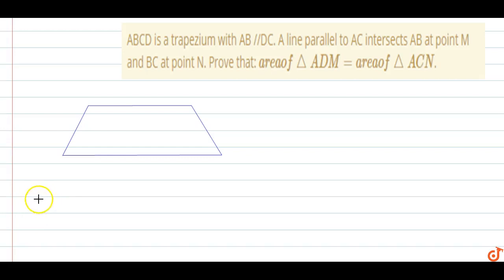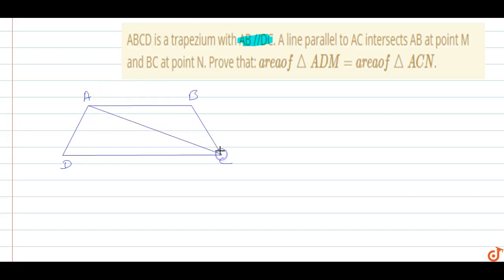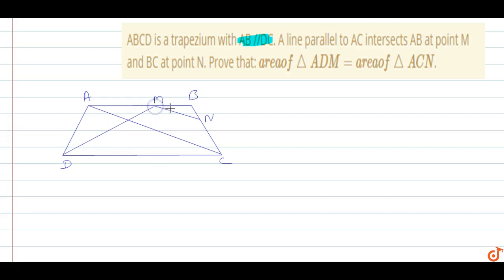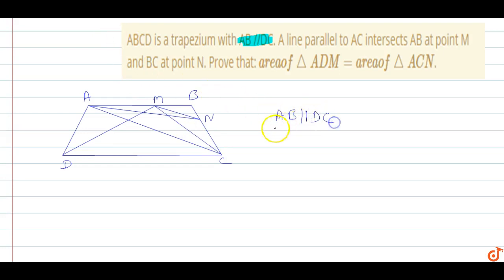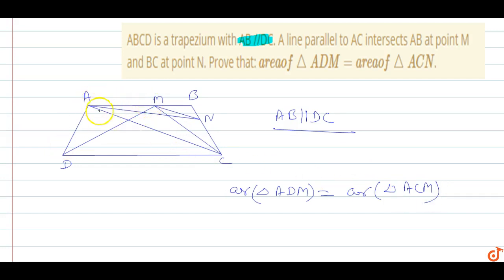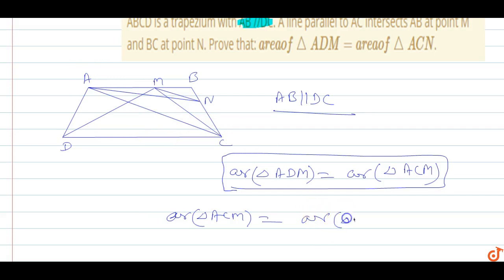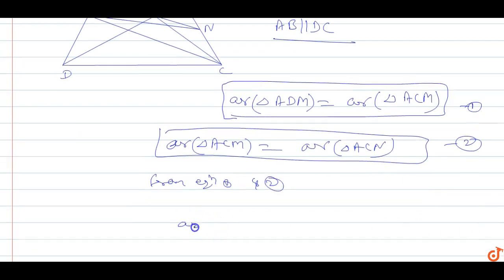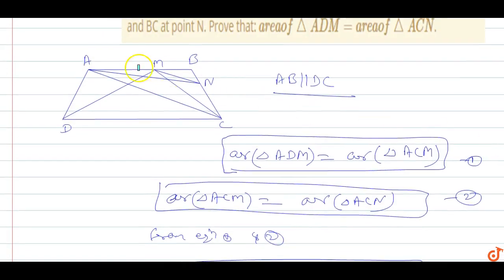ABCD is a trapezium with AB //DC. A line parallel to AC intersects AB at point M and BC at poin...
To ask Unlimited Maths doubts download Doubtnut ABCD is a trapezium with AB //DC. A line parallel to AC intersects AB at point M and BC at point N. Prove that: `area of triangleADM=area of triangleACN`.